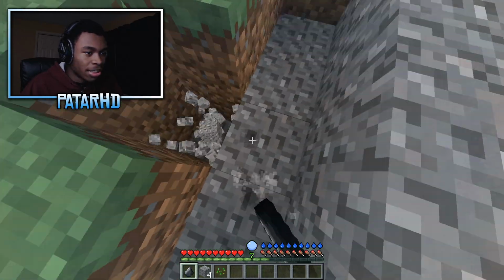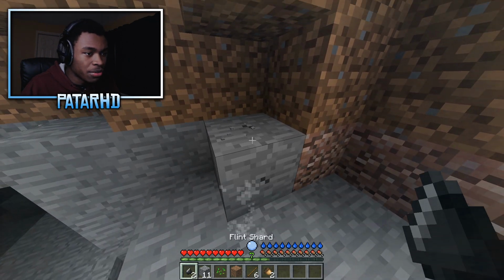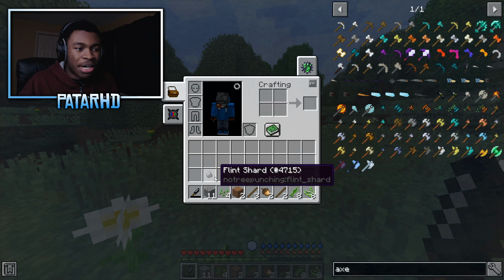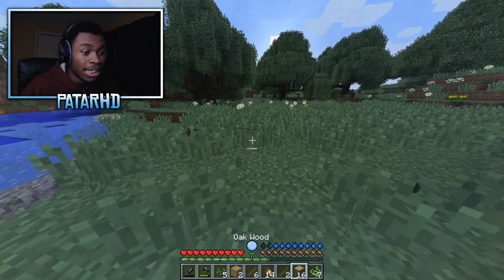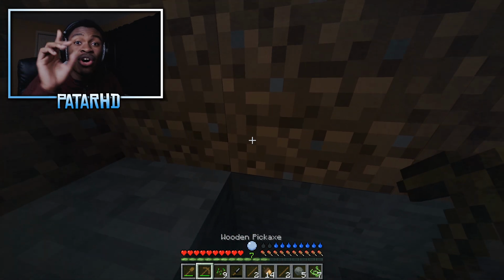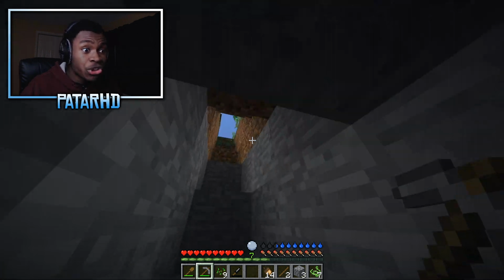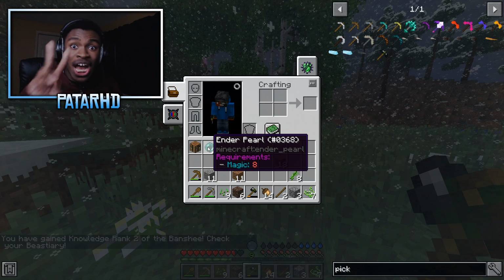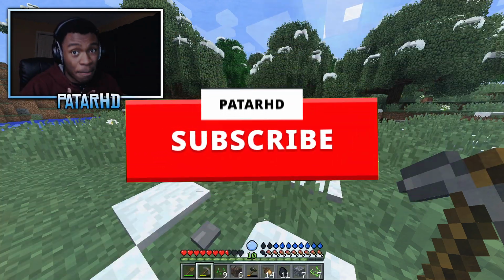I Almost Died... (RLCraft EP.1)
► I Almost Died in RLCraft with PatarHD 👊

🤩 USE SUPPORT A CREATOR CODE 🤩

Official WitherArmy Server Hosting Company!